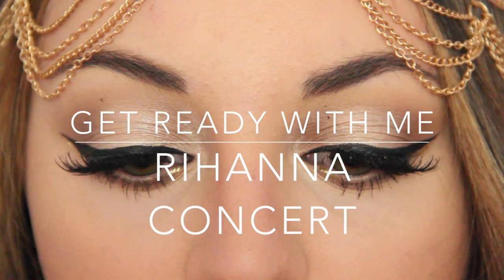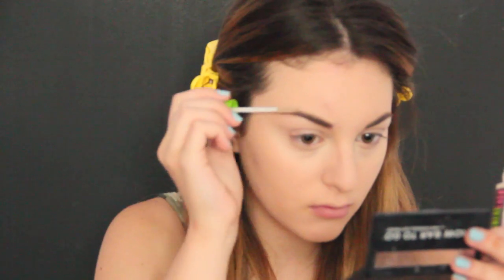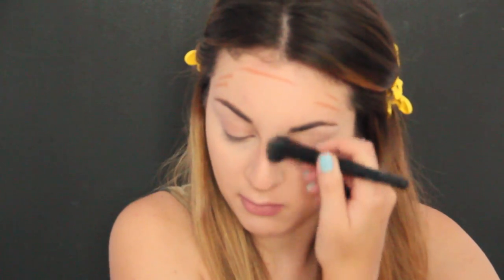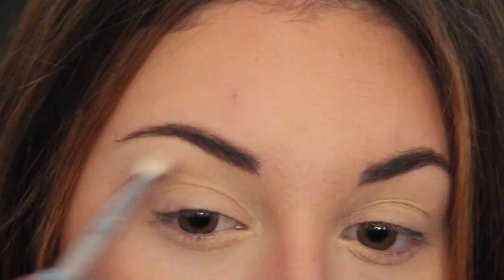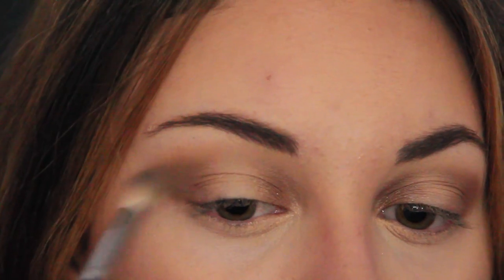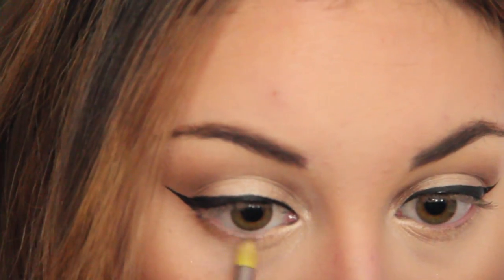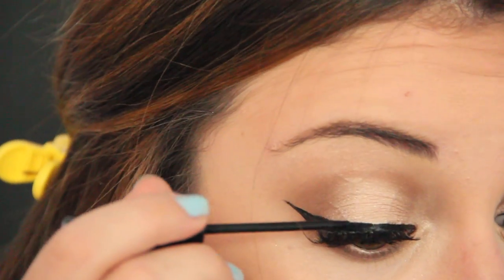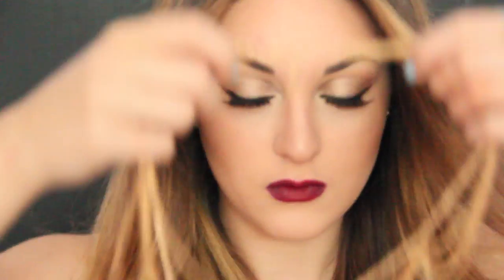♡GET READY WITH ME: RIHANNA CONCERT♡